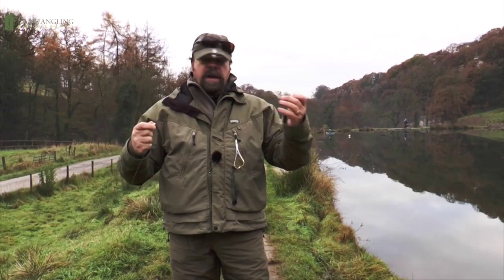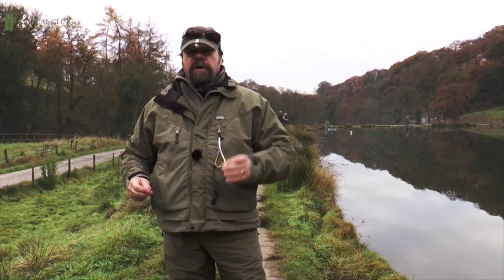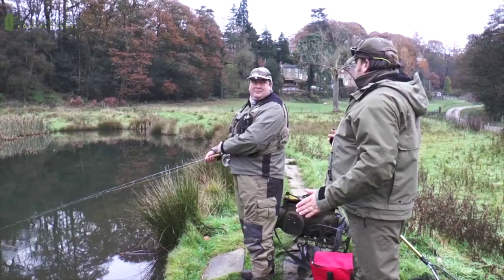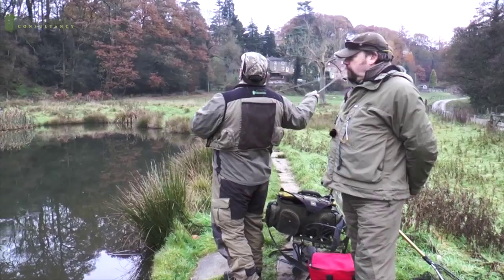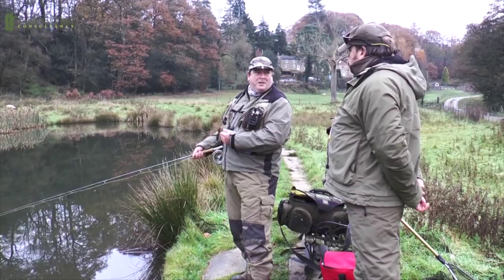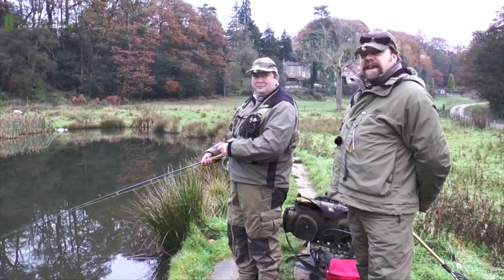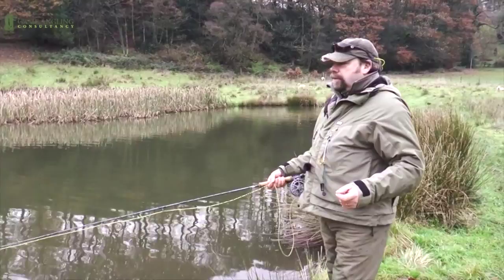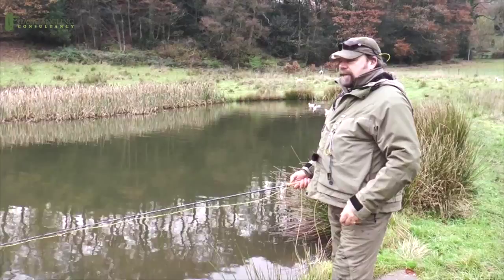Fly Fishing Under The Bung with Tony Spacey and the Game Angling Consultancy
In this episode of Get Hooked with the Game Angling Consultancy, Tony Spacey tries out the dark art of fly fishing under the bung with some surprising results! Tony is joined by one of the best bung fly fisherman in the UK, Mick Chater. Watch as Mick lands fish way into the double figures using this technique, and as Tony shares tips on how get the best out of this method of fly fishing.

What do you think viewers, will you move over to the dark side??!